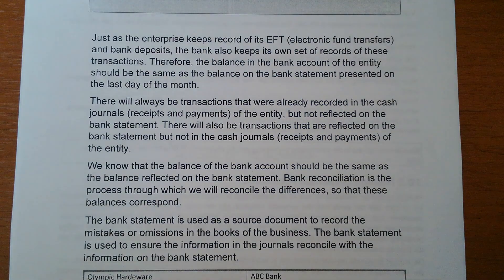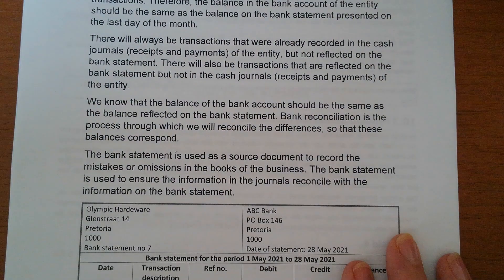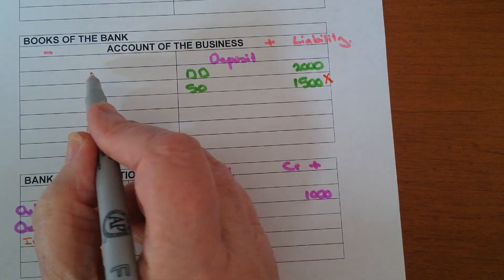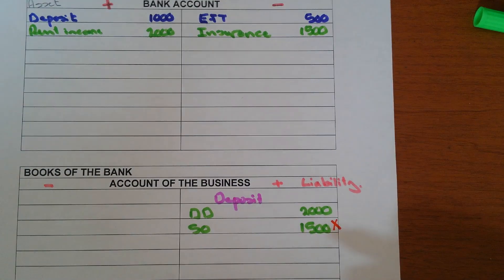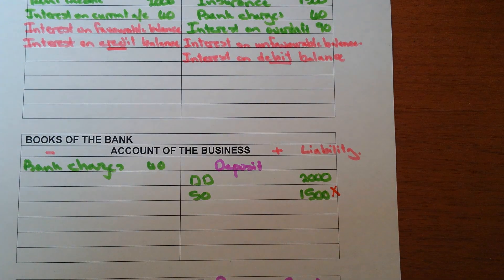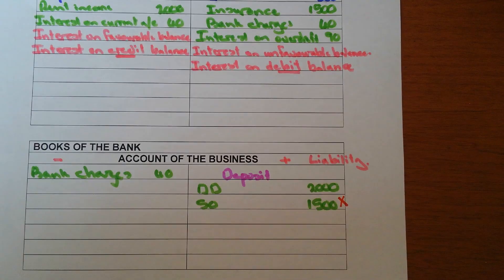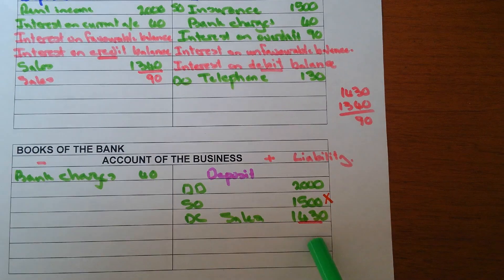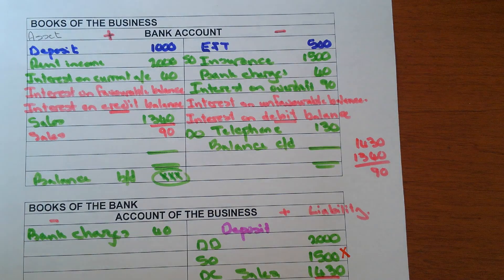GRADE 10, 11 AND 12 ACCOUNTING - Theory on bank reconciliation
GRADE 10, 11 AND 12 ACCOUNTING - Theory on reasons and how bank reconciliation are done as prescribed by CAPS and IEB.

This video was provided by like2understandonline.co.za and accountants2be.co.za